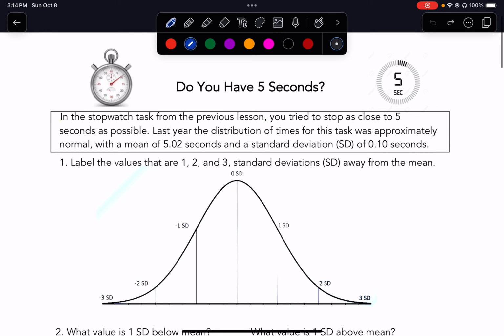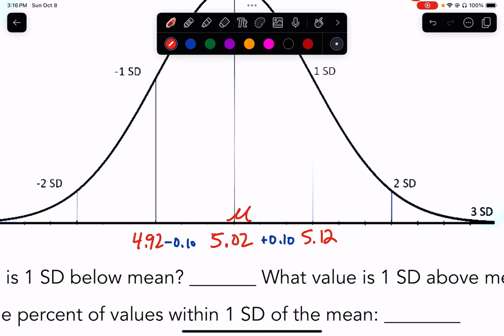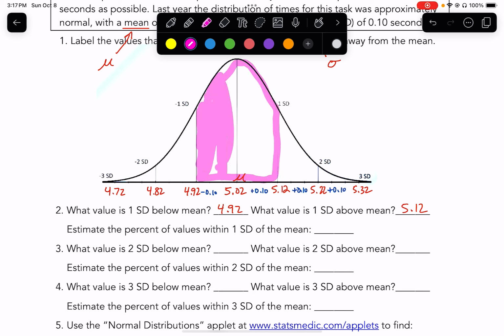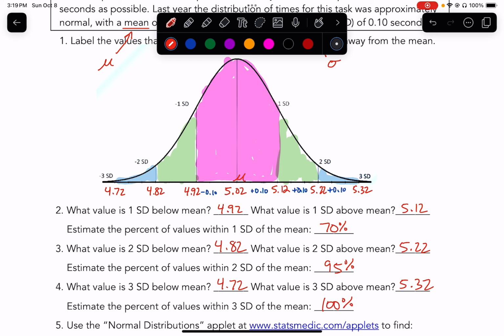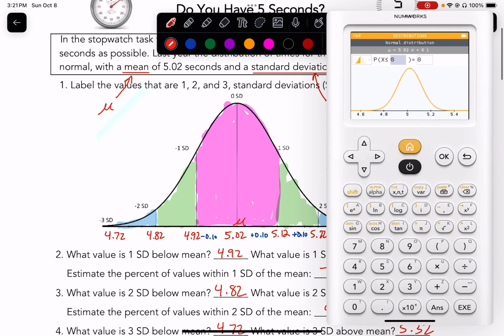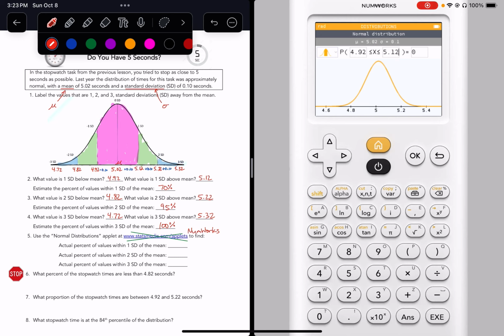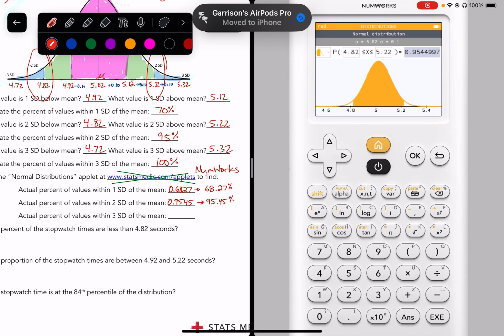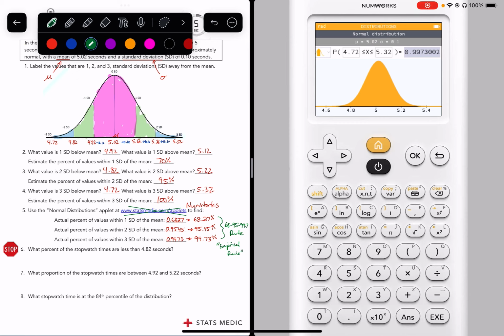Stats - Lesson 2.4 (part 1)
Sanger West - Statistics. Lesson 2.4 - The Empirical Rule and Assessing Normality